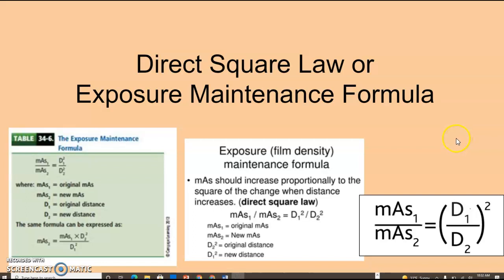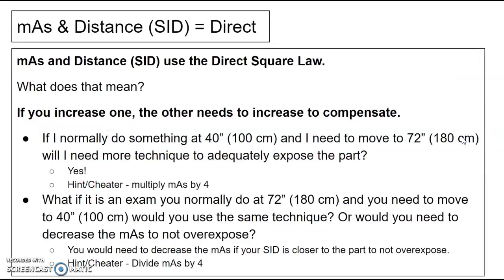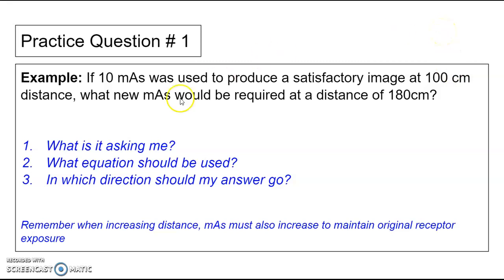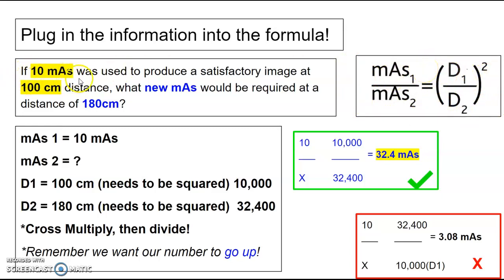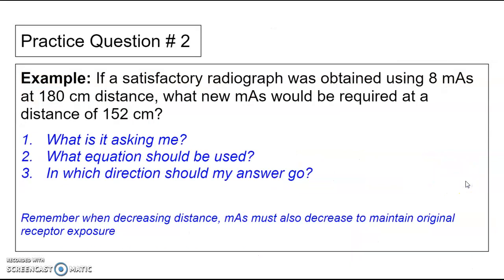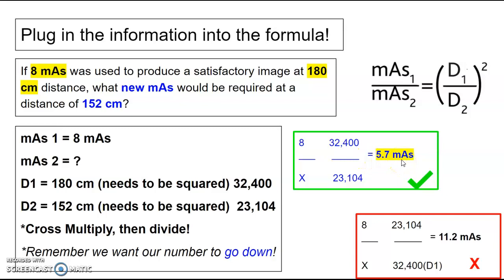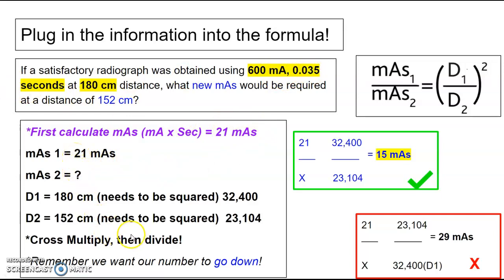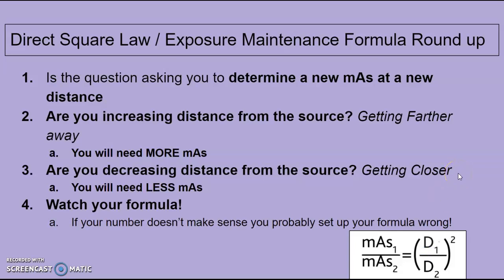Direct Square Law # 1